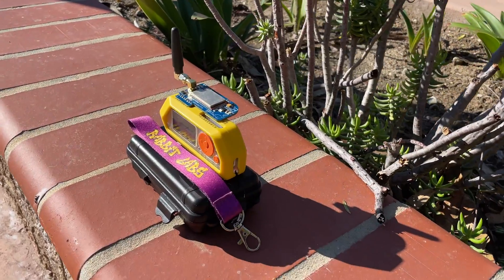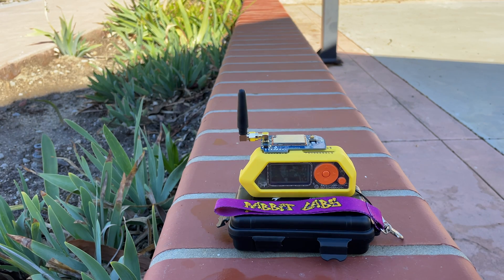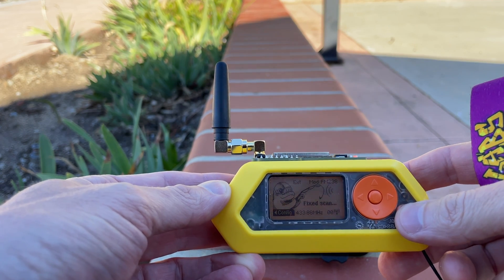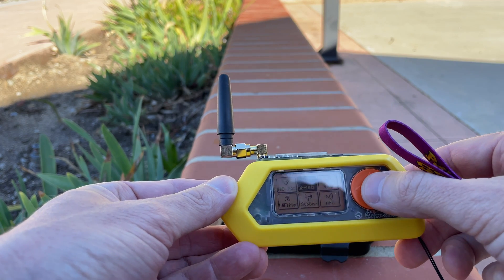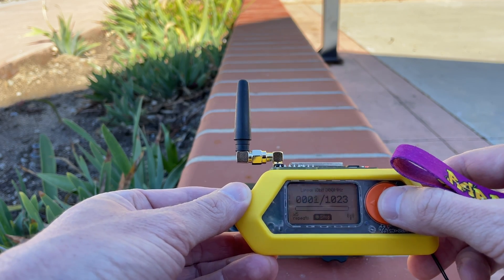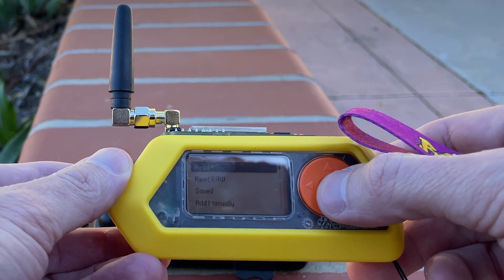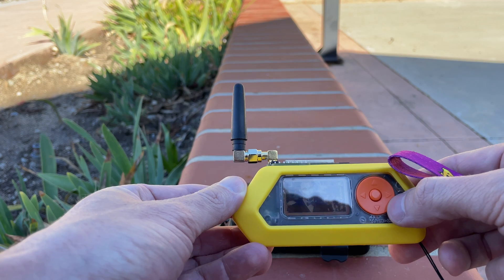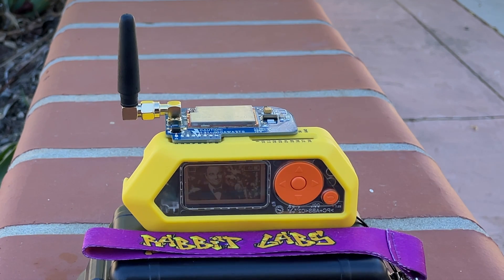Flux Capacitor for the Flipper Zero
This is the Rabbit Labs "Flux Capacitor". It is a GPIO board for the Flipper Zero. It has amazing range a looks fantastic.